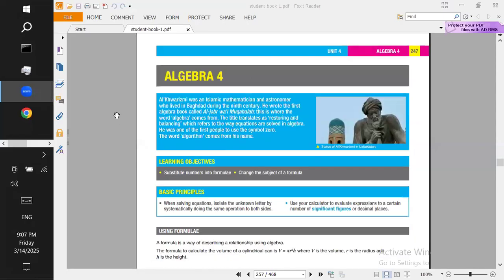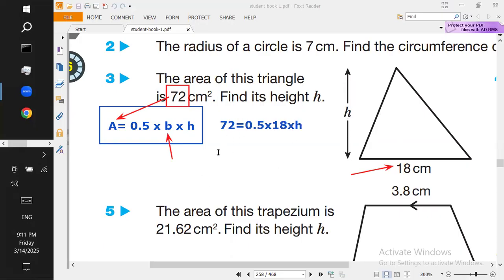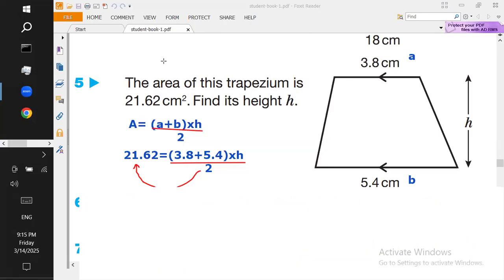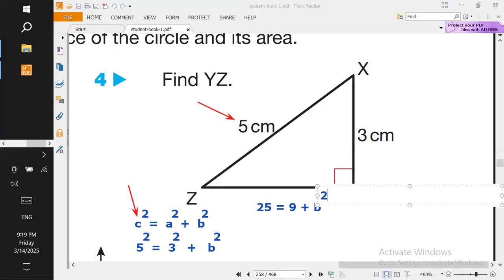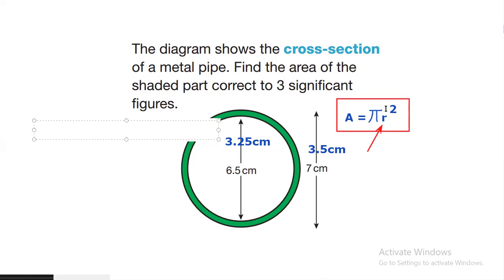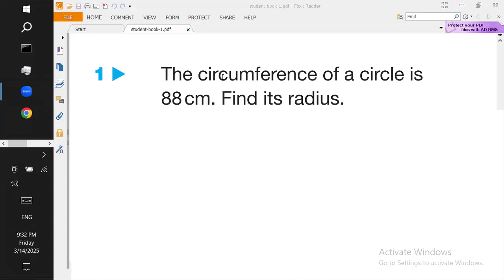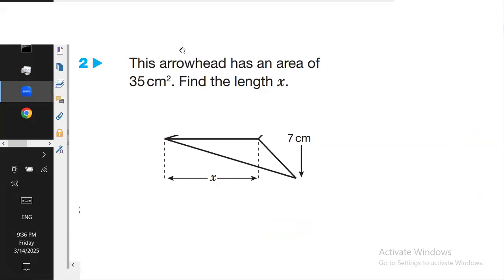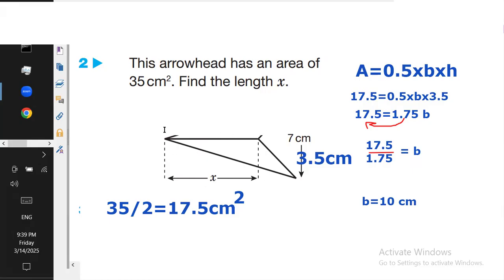Y10 Unit 4 Algebra 4 Using Formulae